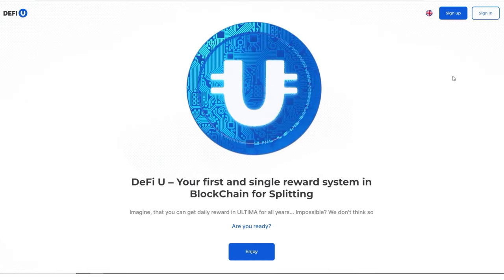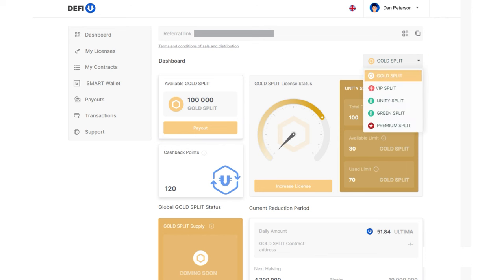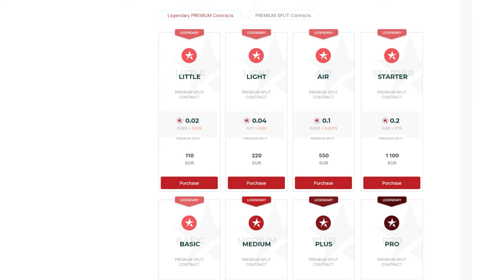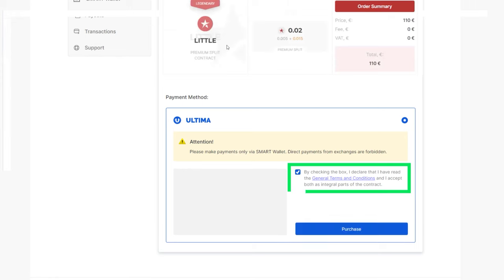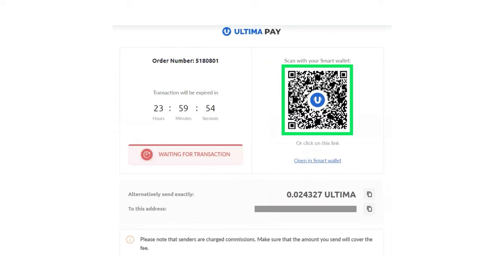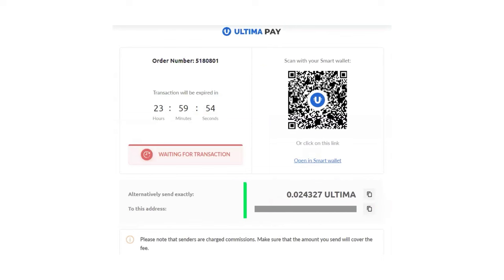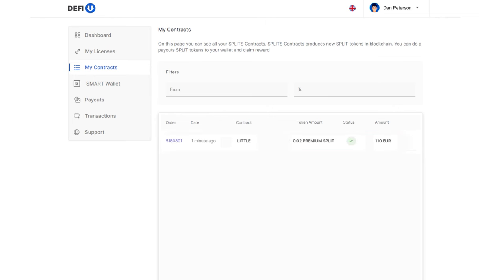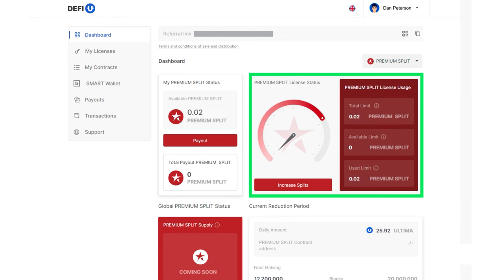How to Purchase a PREMIUM SPLIT CONTRACT Package?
PREMIUM split contracts are combined packages that include both a license and a contract. They grant the right to own a Premium split token, or PSP. Storing a PSP token in a SMART WALLET enables you to get ULTIMA daily into your wallet directly from the PREMIUM pool.

In this guide, we will show you how to purchase this package.